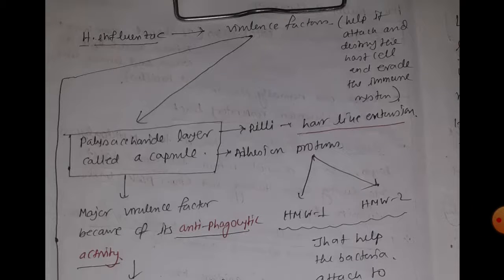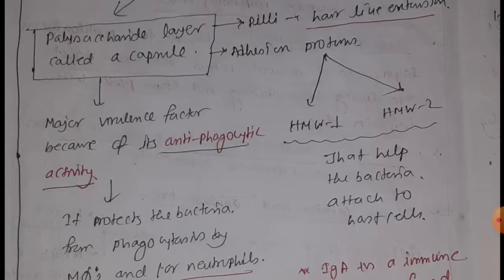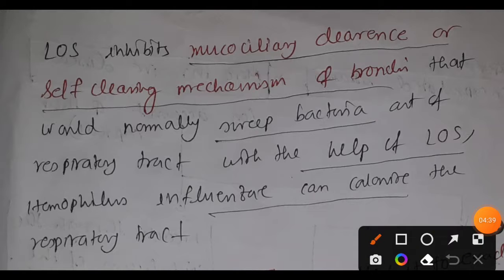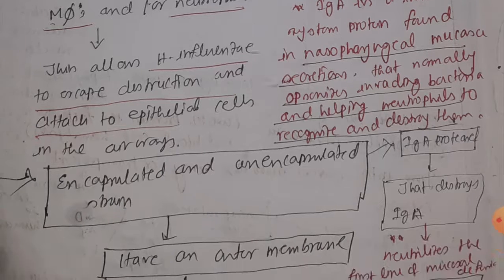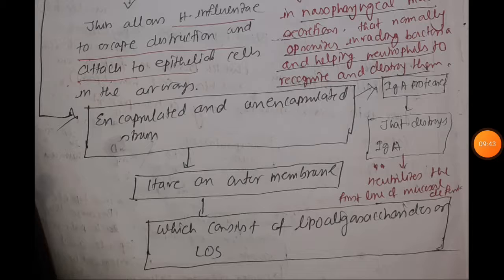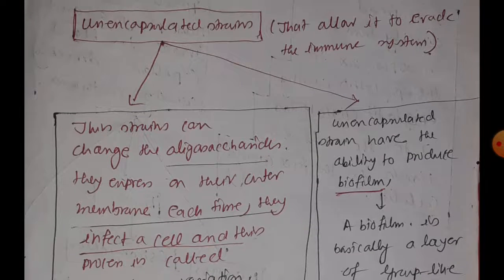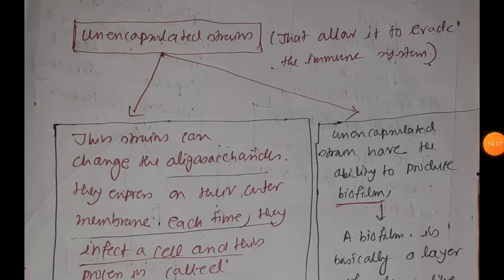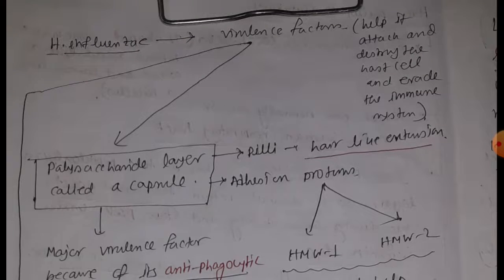Haemophilus influenza virulence factors